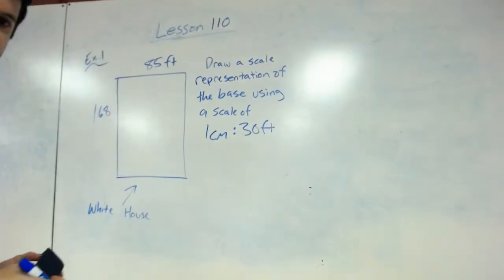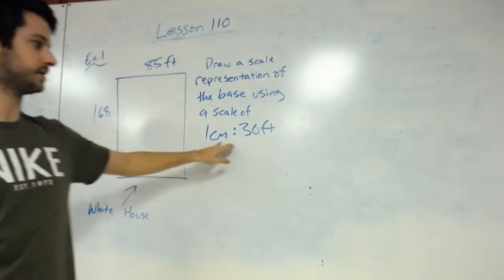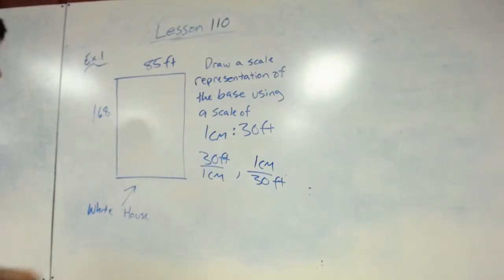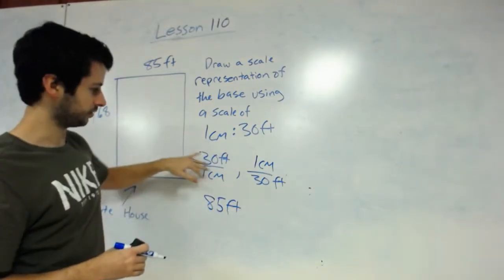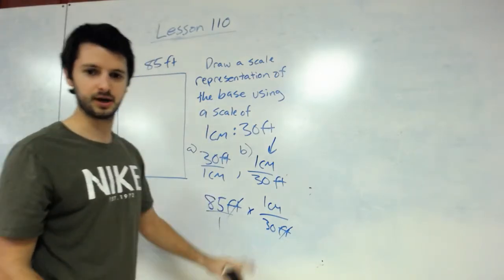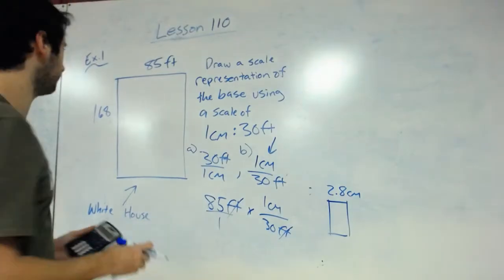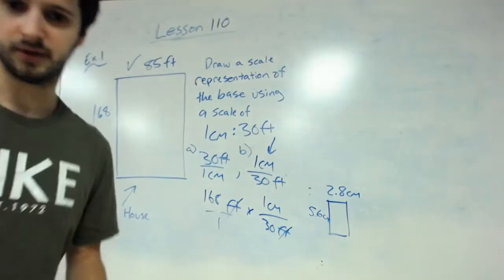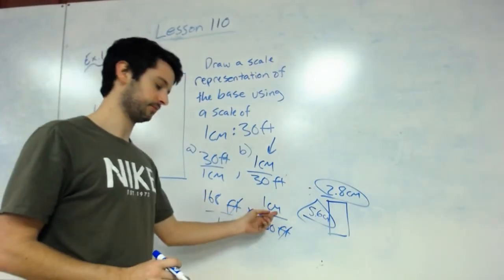Geometry Lesson 110: Scale Drawings